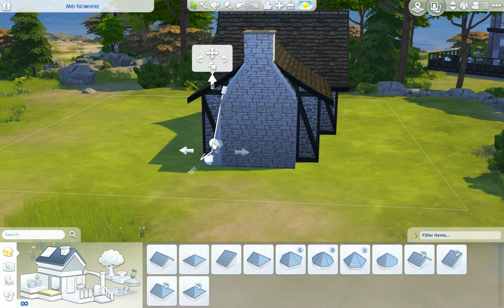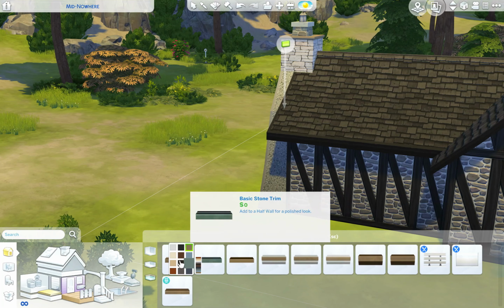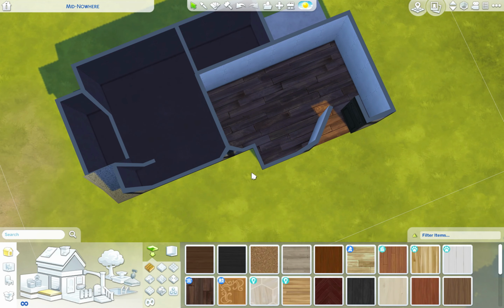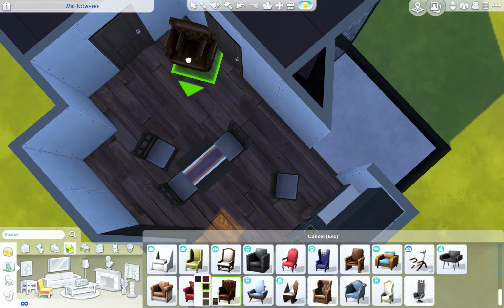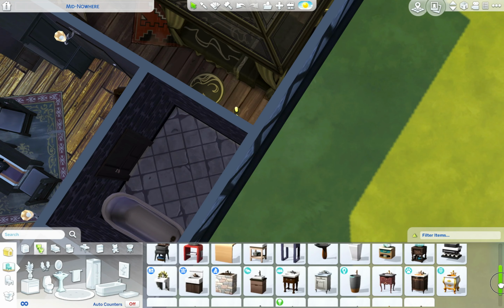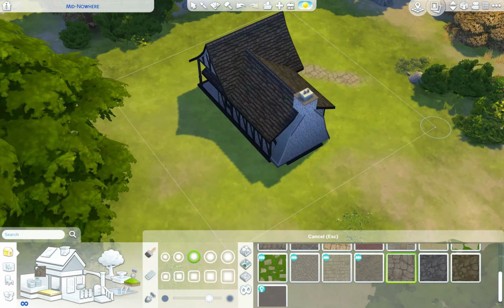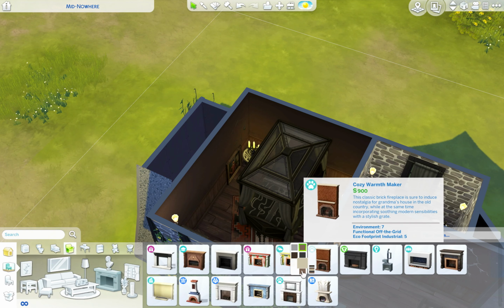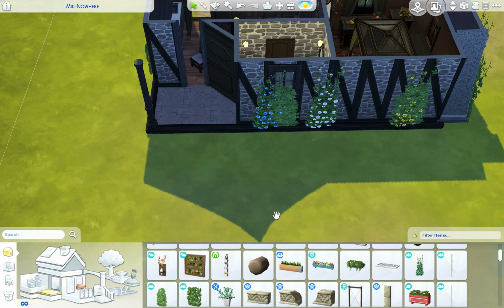Sims 4 ABANDONED Hut Build!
Hi guys, today I built an abandoned hut in the Sims 4, I really enjoyed branching out with a different style for this build!

Follow me on:

Origin ID: Jadey2102